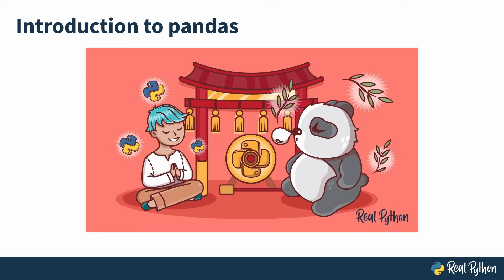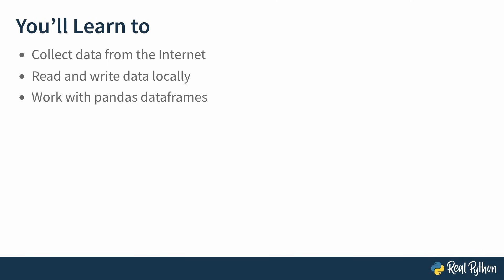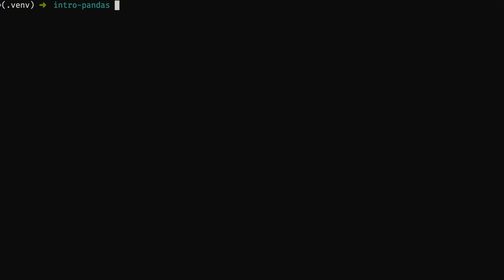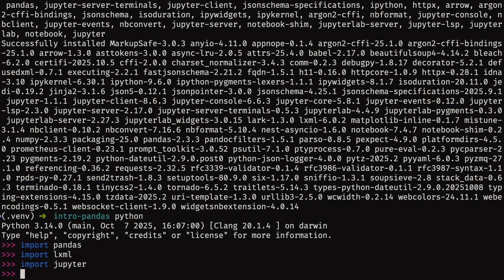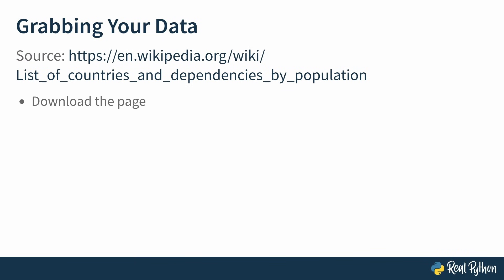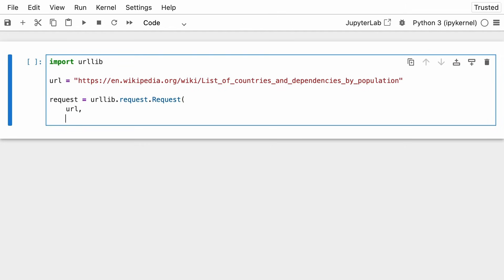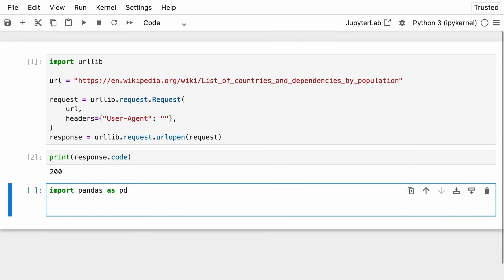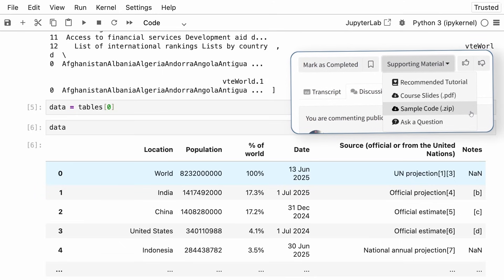Introduction to pandas: Setting Up and Grabbing Data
This is a preview of the video course, "Introduction to pandas". The pandas DataFrame is a structure that contains two-dimensional data and its corresponding labels. DataFrames are widely used in data science, machine learning, scientific computing, and many other data-intensive fields.

DataFrames are similar to SQL tables or the spreadsheets that you work with in Excel or Calc. In many cases, DataFrames are faster, easier to use, and more powerful than tables or spreadsheets because they’re an integral part of the Python and NumPy ecosystems.

This is a portion of the complete course, which you can find

The rest of the course covers:
- Saving Your Data Locally
- Understanding Your Data
- Calculating the Average Population by Country

🐍 Become a Python expert with real-world tutorials, on-demand courses, interactive quizzes, and 24/7 access to a community of experts